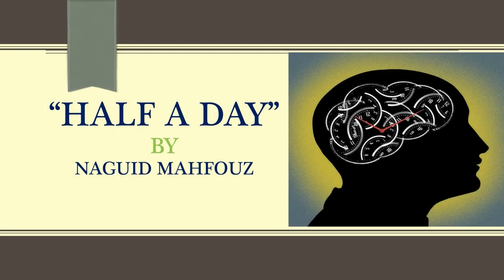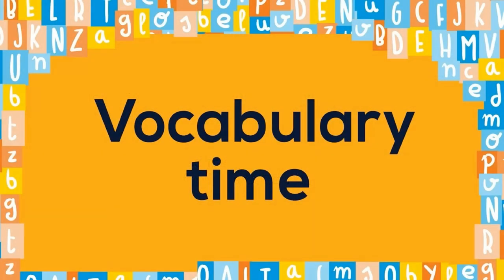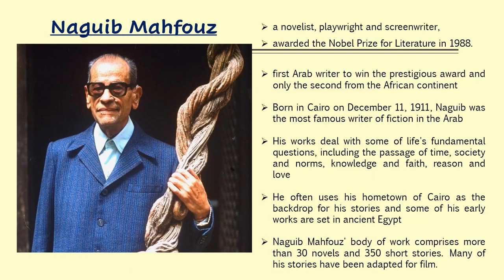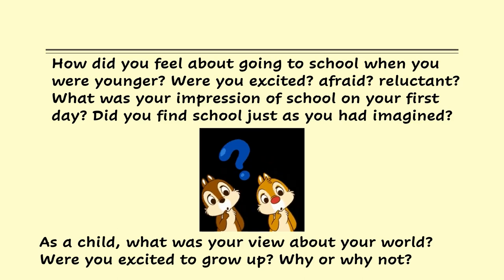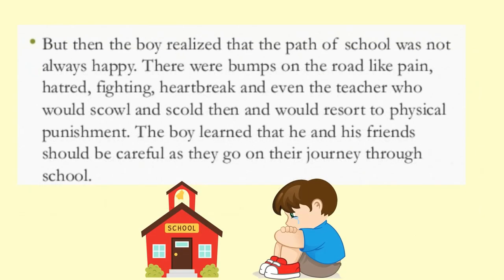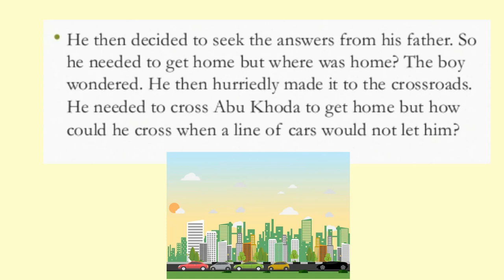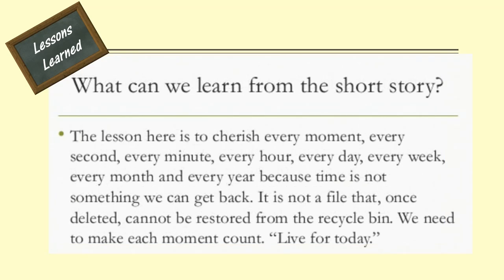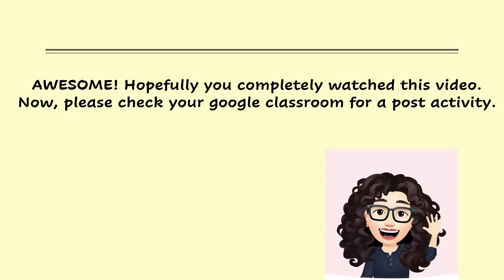HALF A DAY by Naguid Mahfouz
GRADE_8_Module_3
Summary and Moral written by Mary Miranda, available at slideshare.net